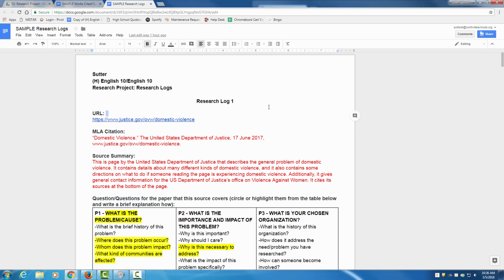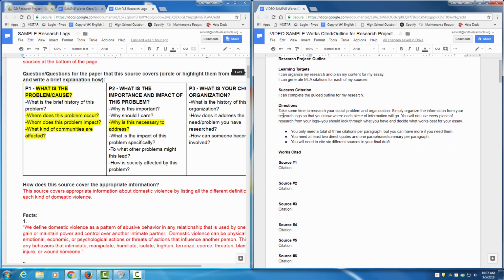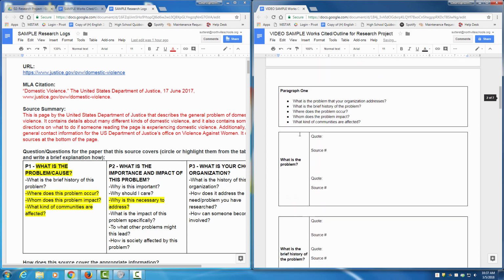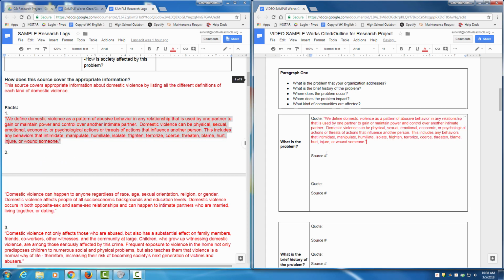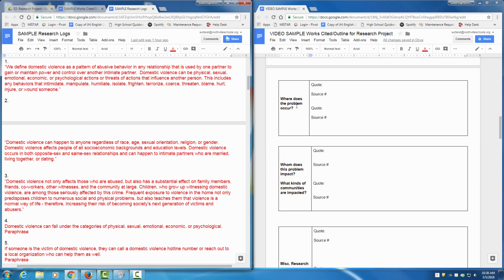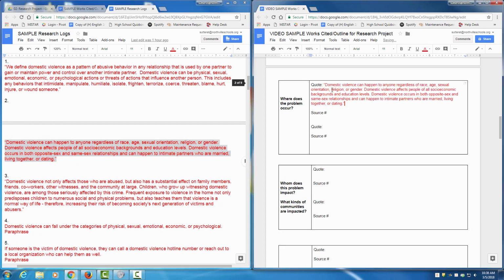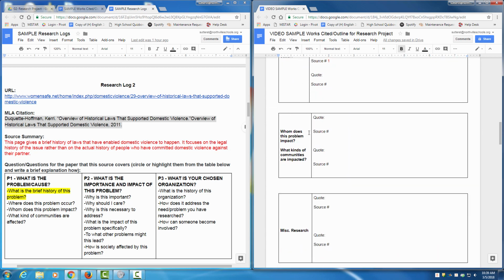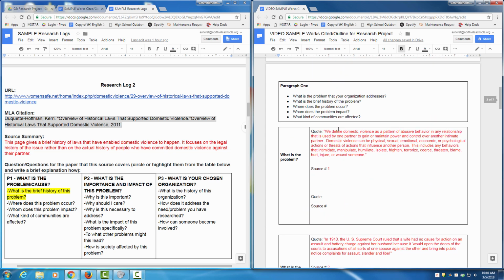E 10 Research Outline Tutorial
A video tutorial that shows the steps to completing the research outline. Video is best viewed in full screen HD.

English 10
(H) English 10